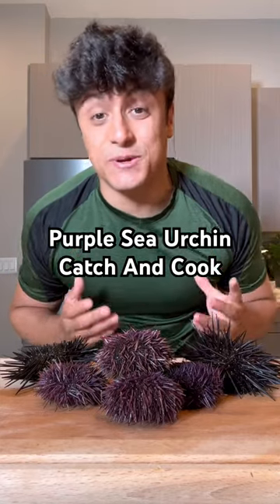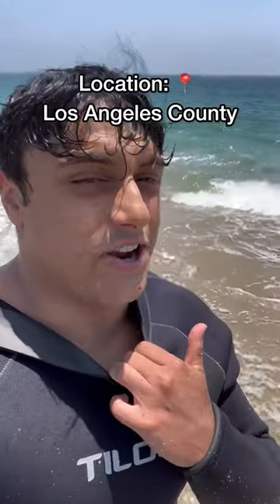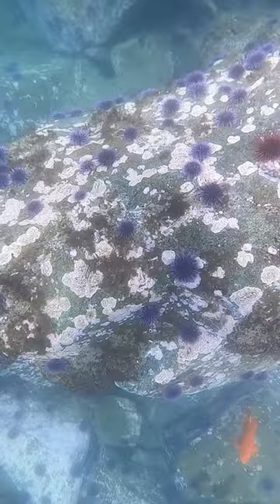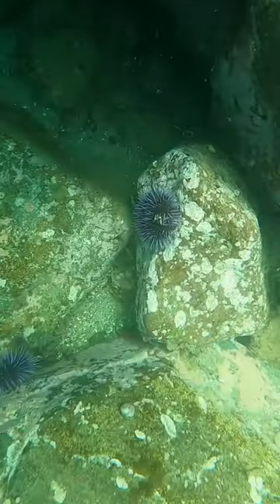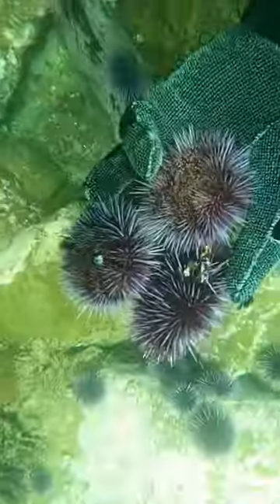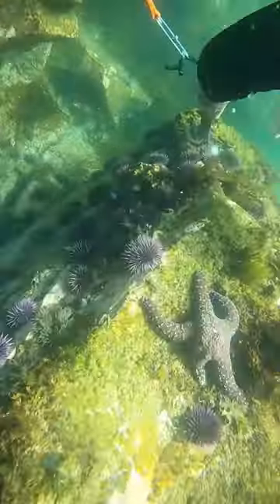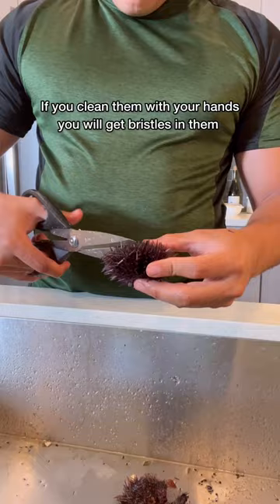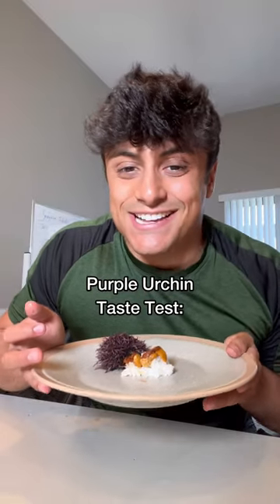Purple Sea Urchin CATCH AND COOK